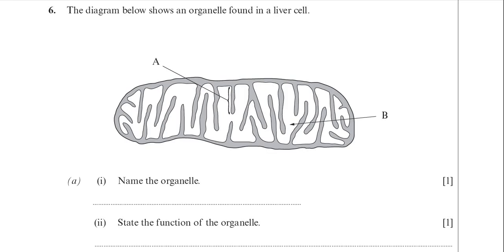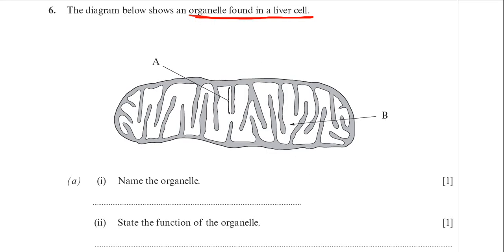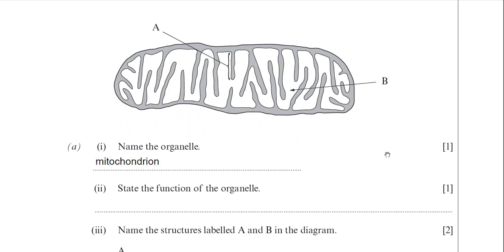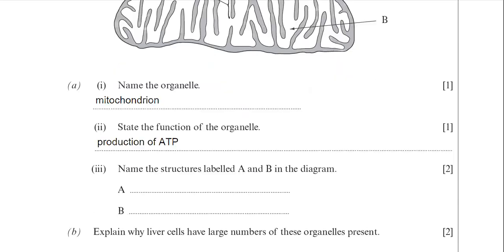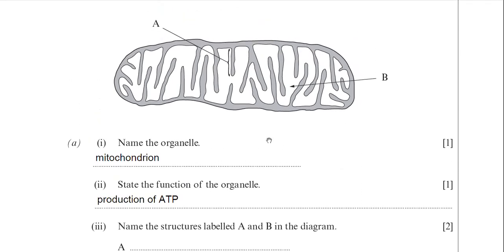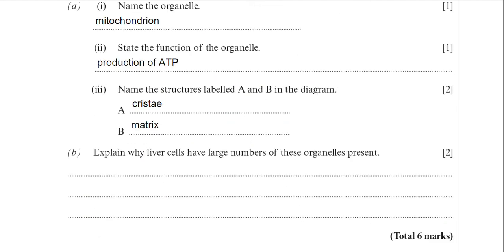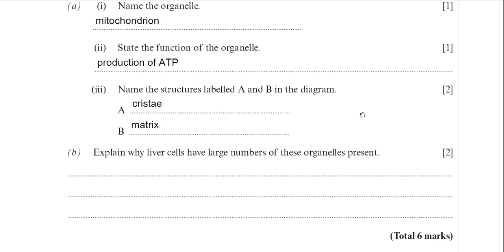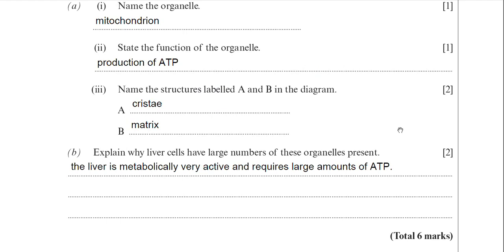How to answer A-Level biology questions on cell structure for WJEC and EDUQAS exam boards.